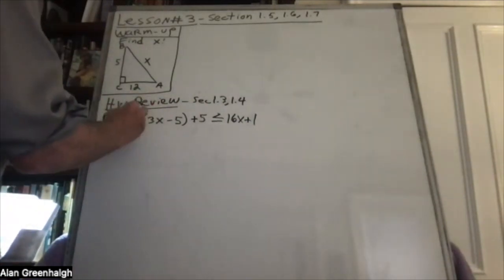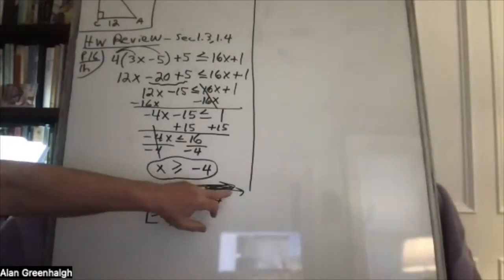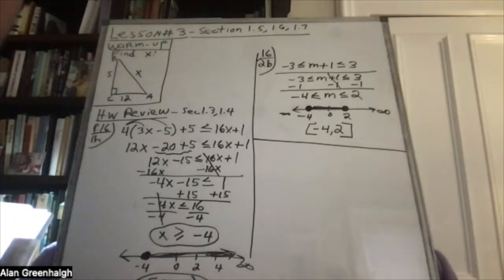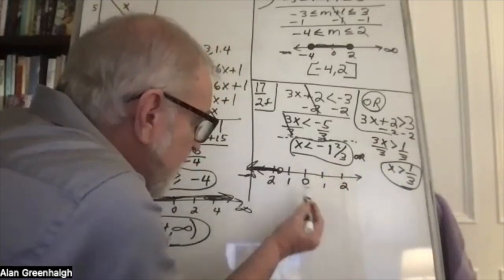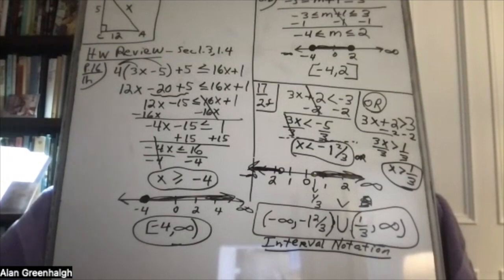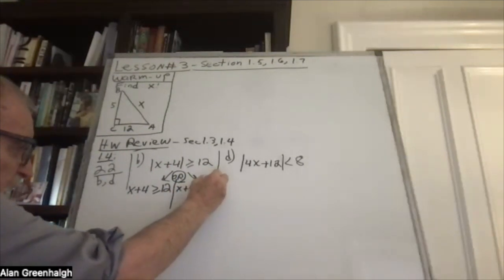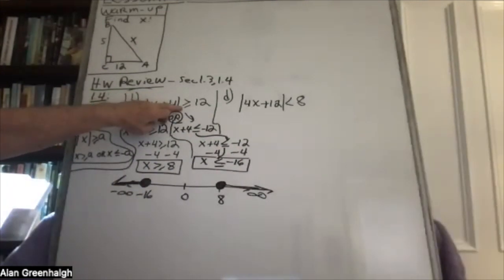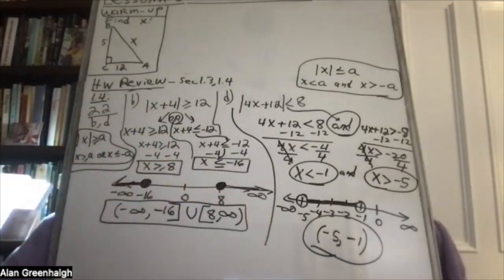Homework Review for Sections 1 3 and 1 4